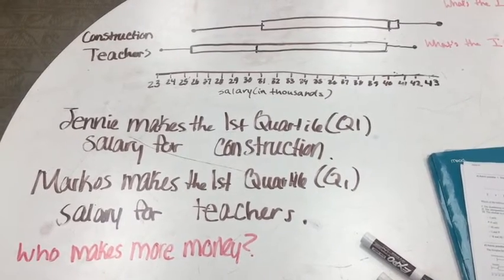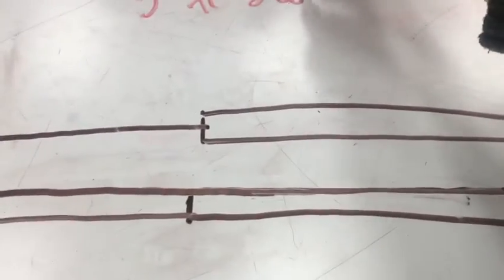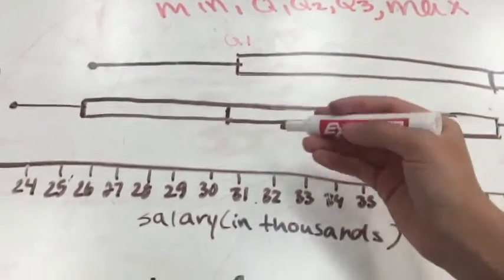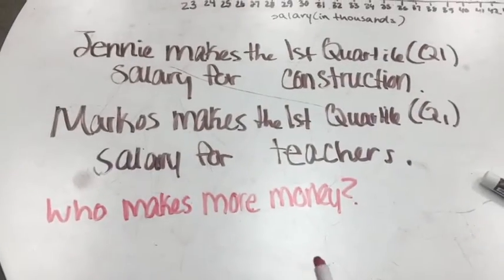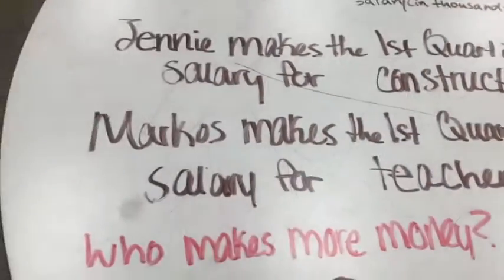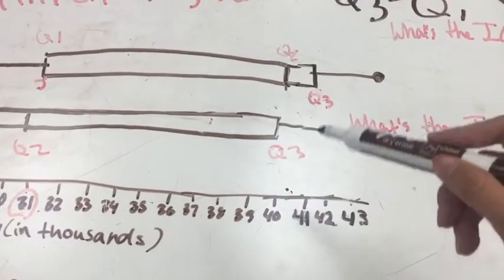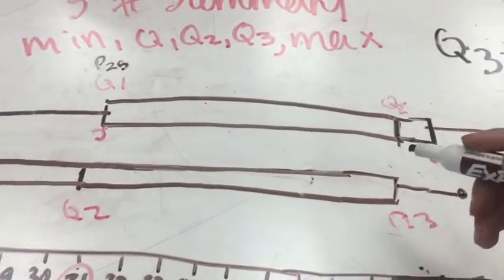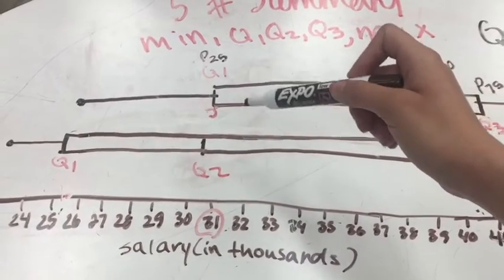Boxplots,IQR, Estimating Percentile